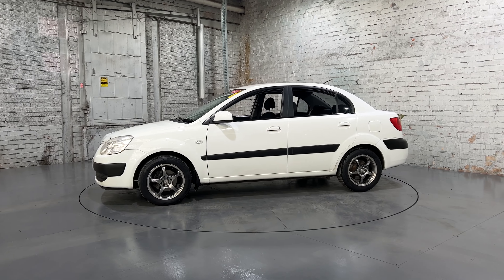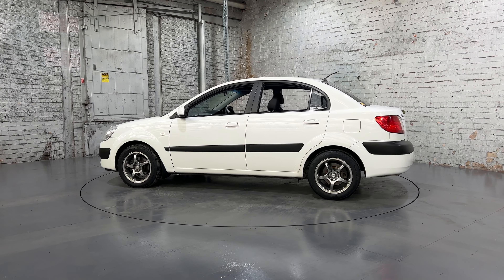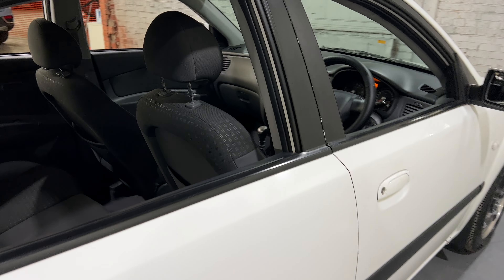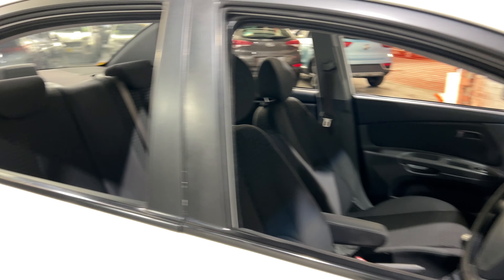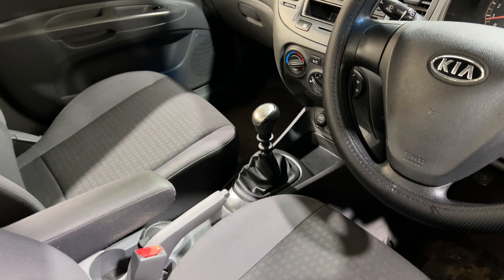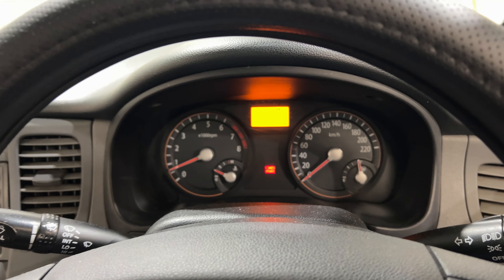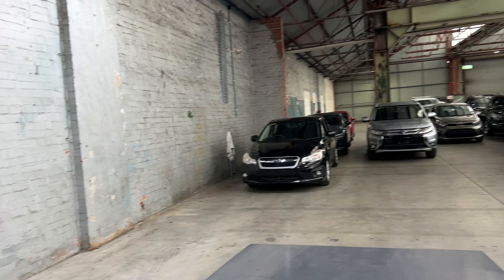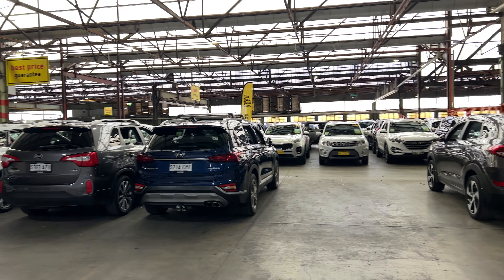2007 Kia Rio / stock MB2361